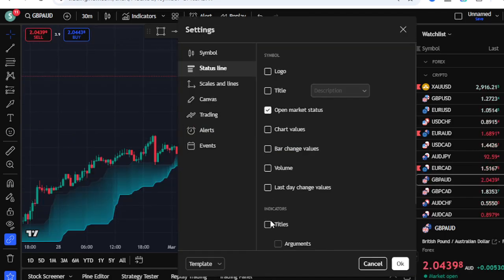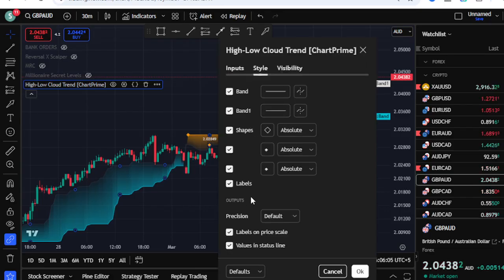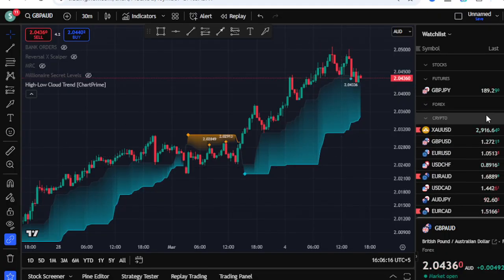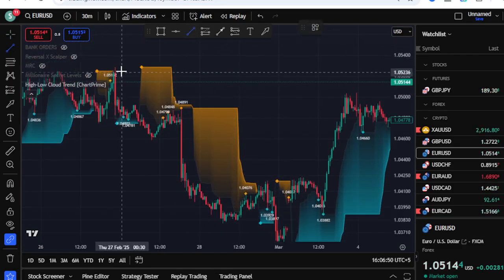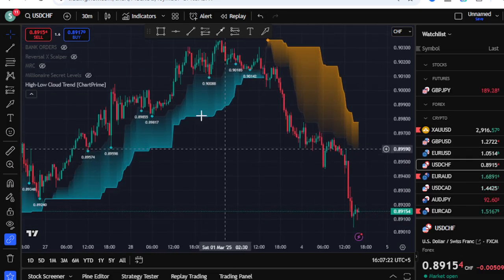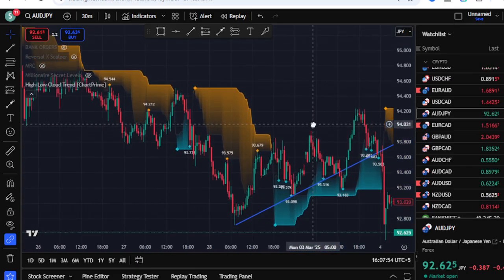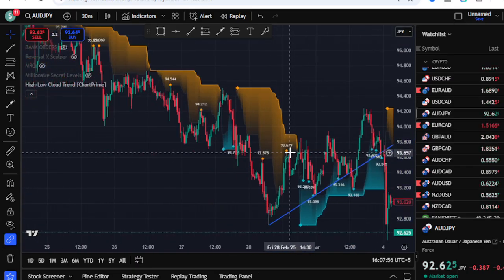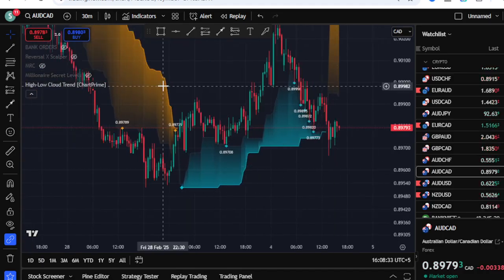Best New TradingView Indicator 2025 – Turn Small Accounts Into Big Profits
In this video, I will show you the Best New TradingView Indicators 2025 that can help you find perfect trade setups fast! This indicators make trading simple, accurate, and profitable.